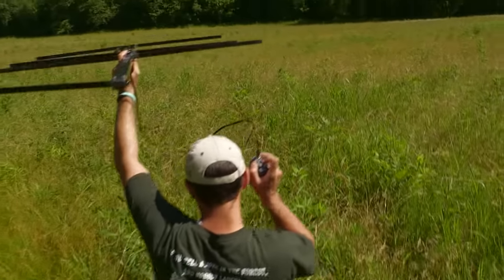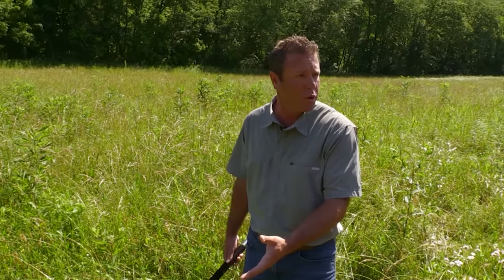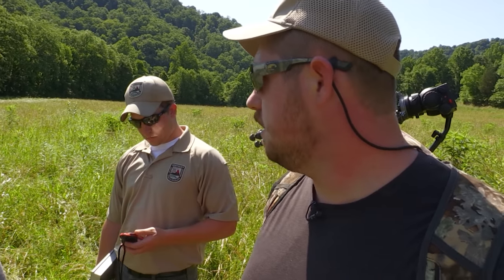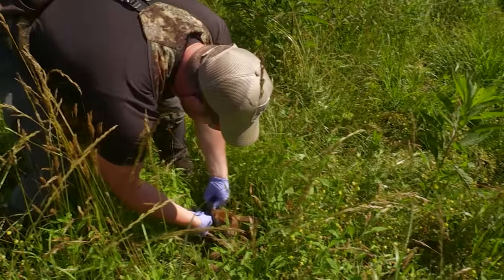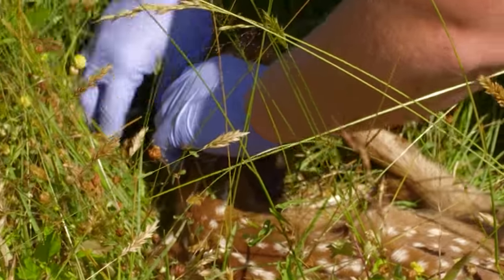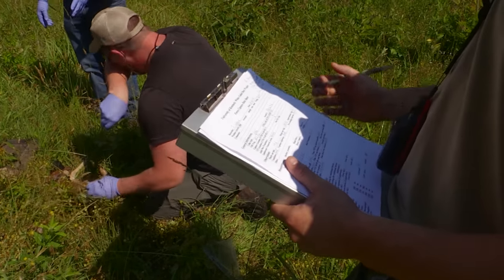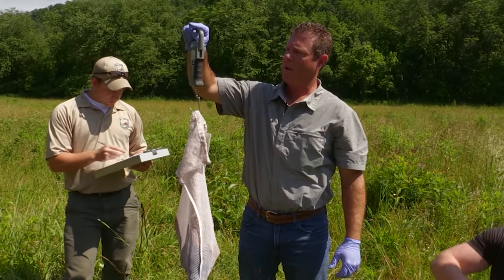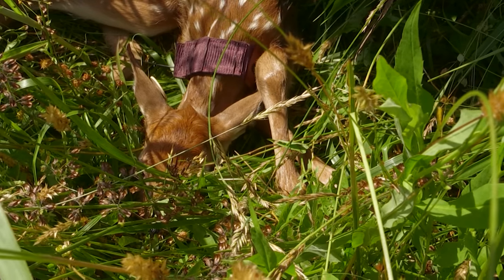Capturing Whitetail Deer Fawns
As part of a study determining population densities of deer in eastern Kentucky, biologists capture, tag and collar whitetail deer fawns.

Also, check us out on Facebook, Instagram, and Twitter! @KentuckyAfield